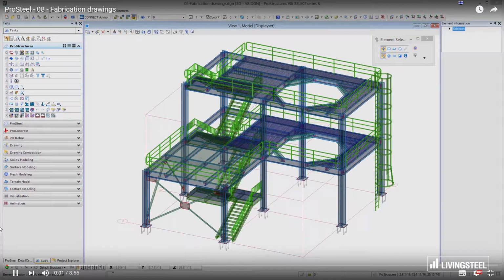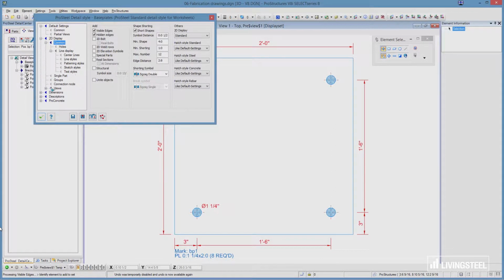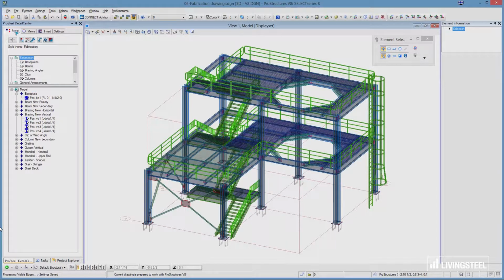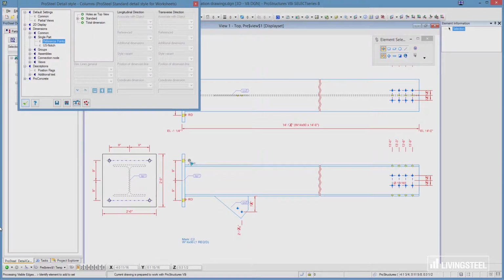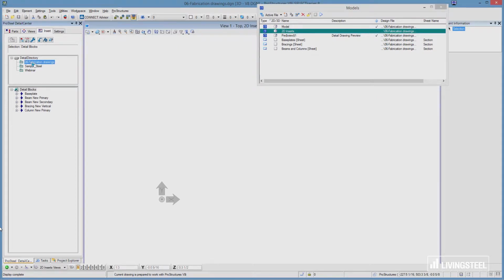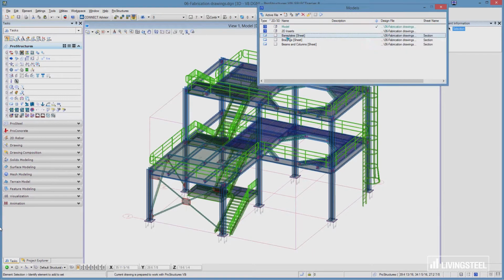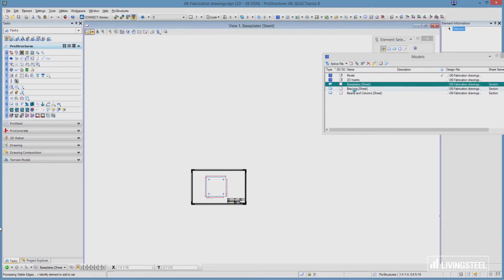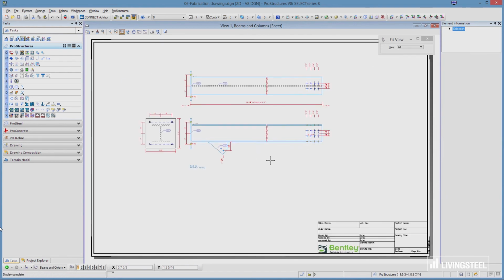ProSteel [08] - Tavole costruttive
Creazione di elaborati costruttivi con ProSteel.